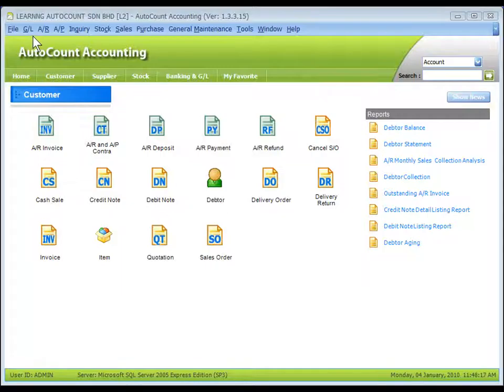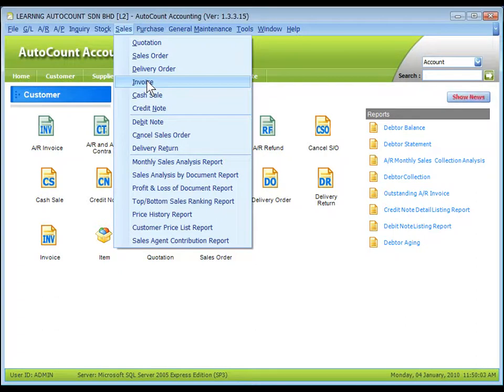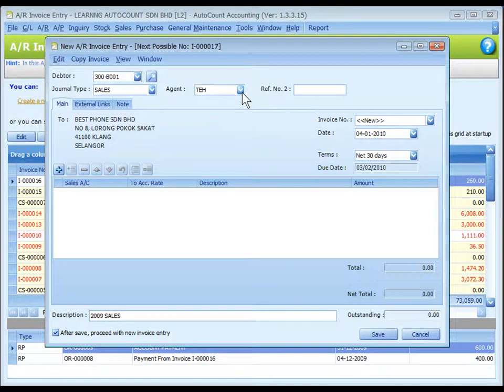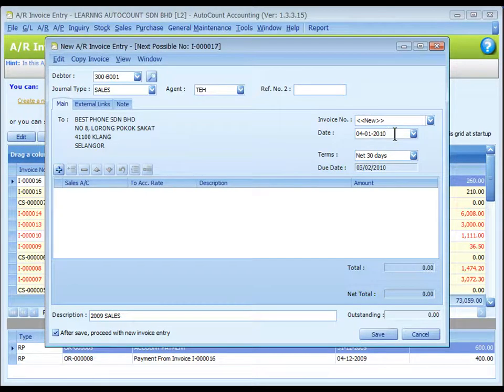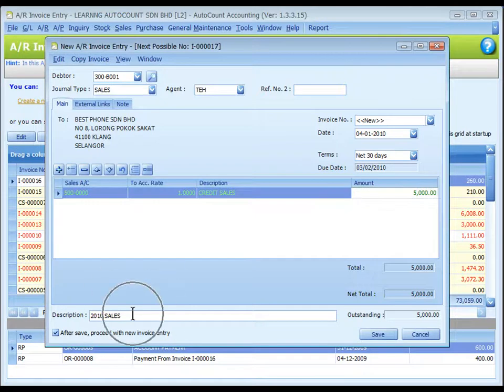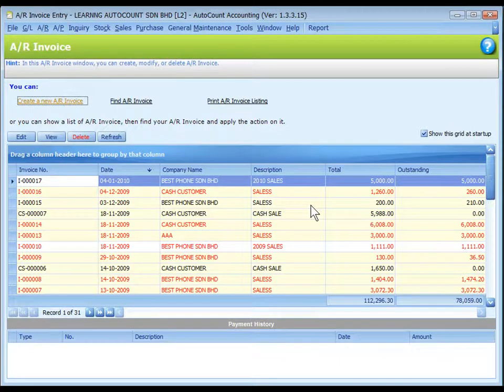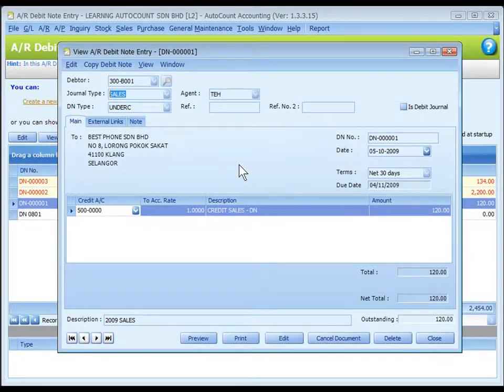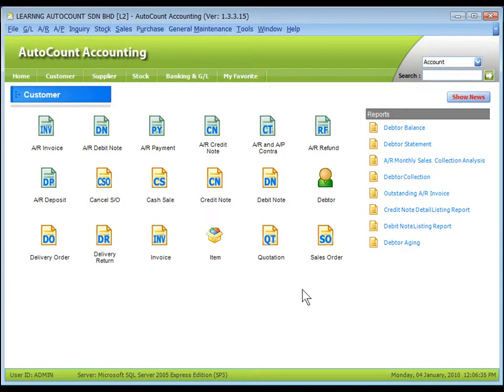22-AutoCount Accounting Software Video Series - AR Invoice Entry & AR Debit Note Entry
22-AutoCount Accounting Software Video Series - AR Invoice Entry & AR
Debit Note Entry